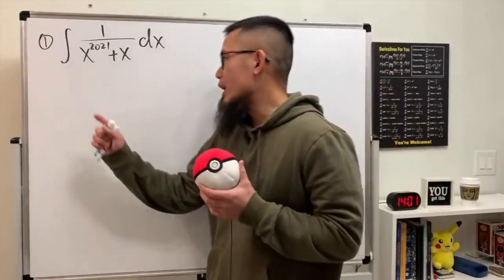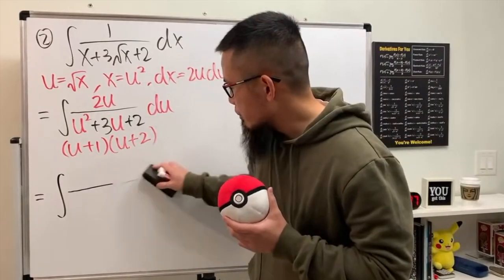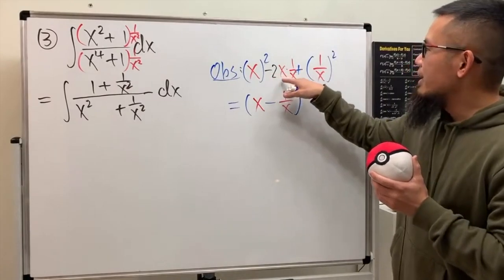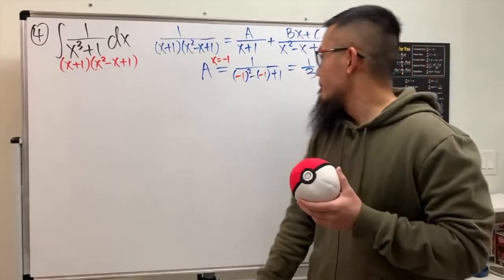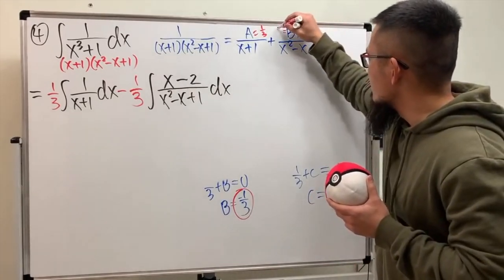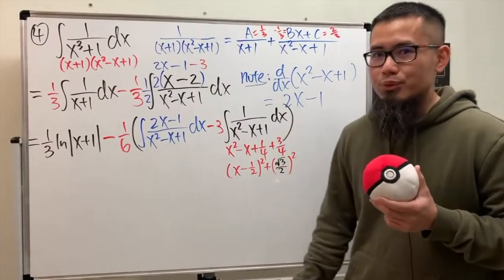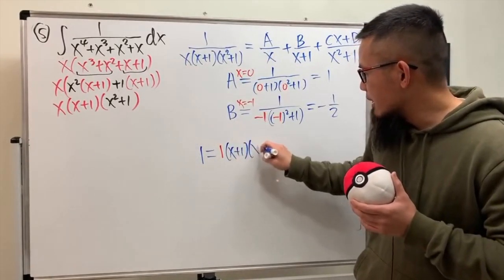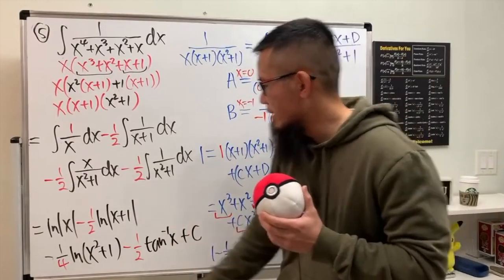5 hard integrals with partial fraction decomposition (calculus 2 challenge)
0:00 integral of 1/(x^2021+x)
2:50 u-substitution first before doing partial fraction
6:39 integral of (x^2+1)/(x^4+1)
11:57 integral of 1/(x^3+1)
24:54 integral of 1/(x^4+x^3+x^2+x)
This channel is dedicated to students who are taking precalculus, AP calculus, GCSE, A-Level, year 12 maths, college calculus, or high school calculus.
If you find my channel helpful and  would like to support, then please check out